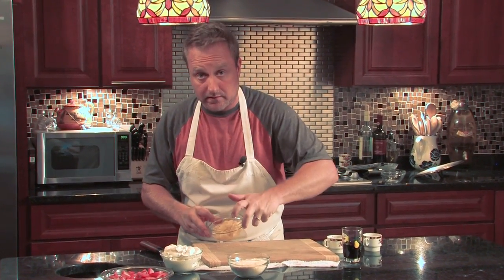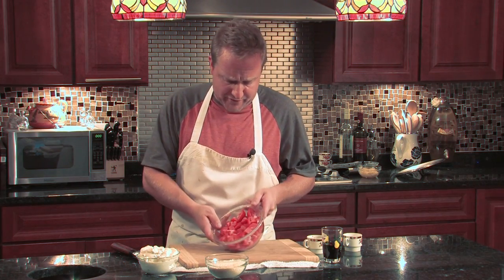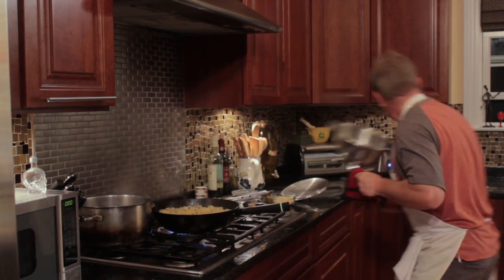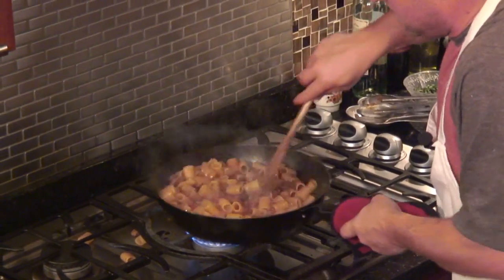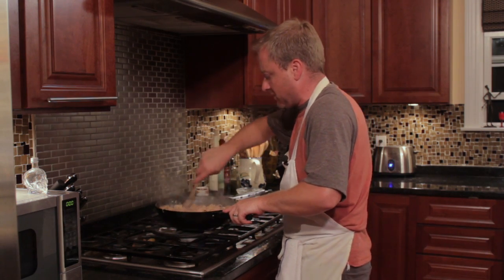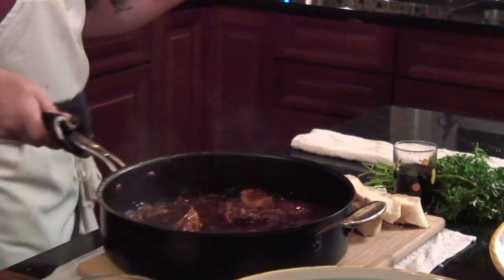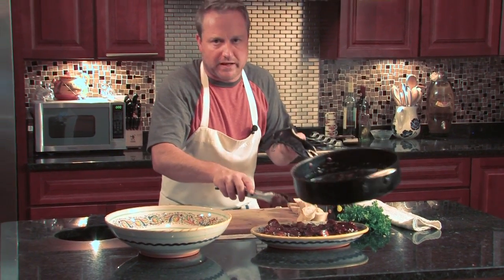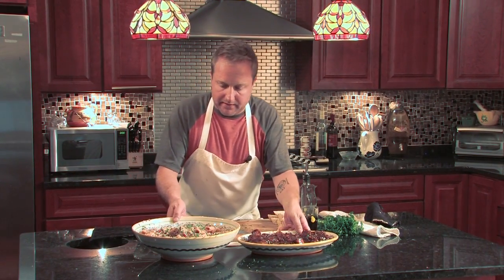Sunday Rustic Style Episode 3 Part 3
Sunday Rustic Style Episode 3. Greg cooks a delicious Osso Buco and a Calabrese Style Pasta Dish.